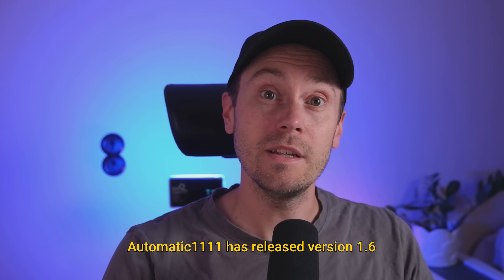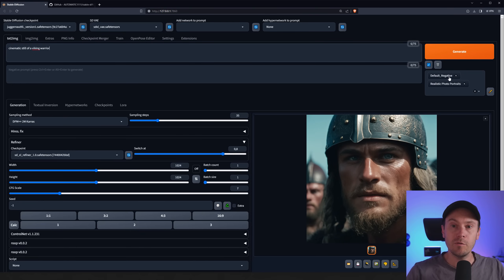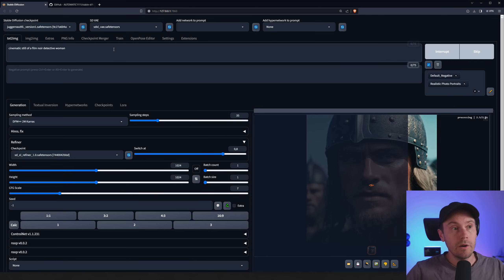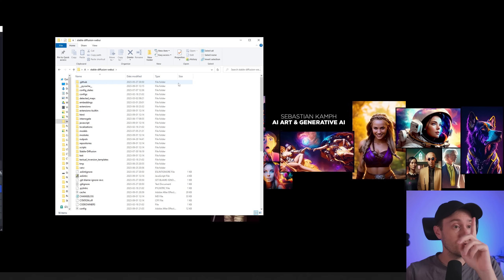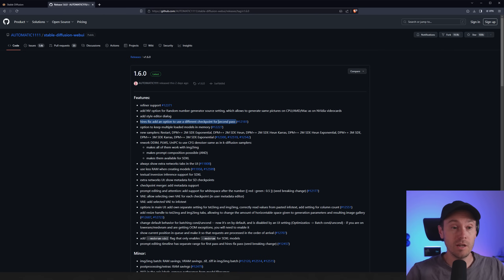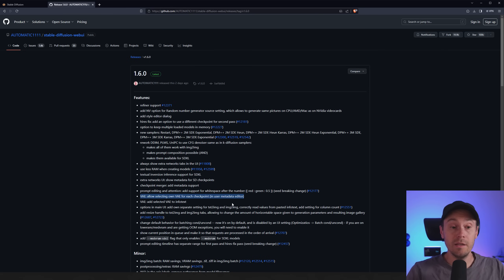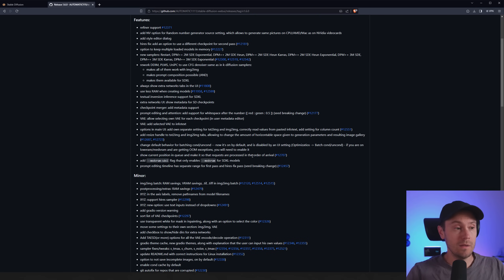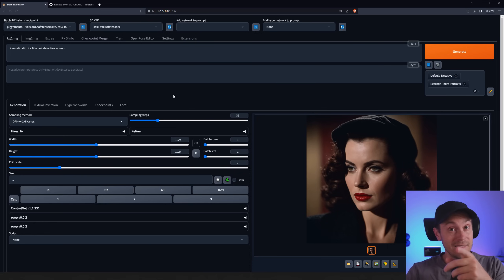NEW Automatic1111 1.6 RELEASED.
Put SDXL models in /models/Stable-diffusion/ folders